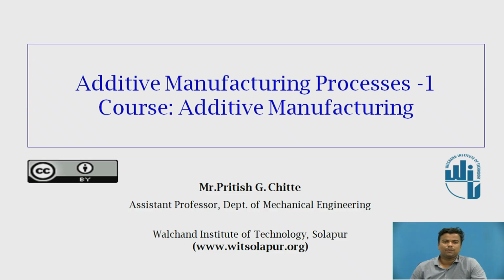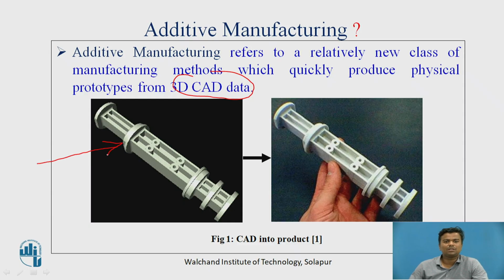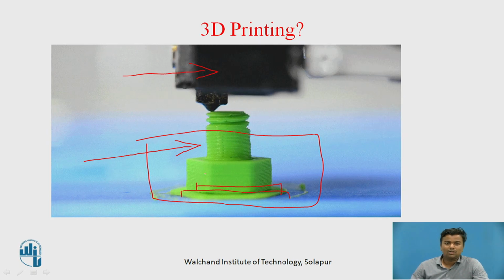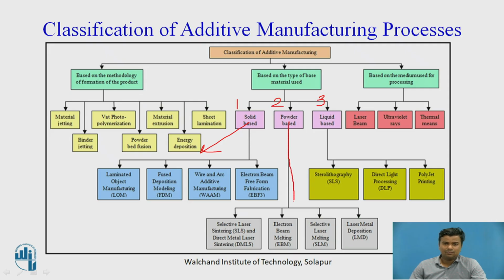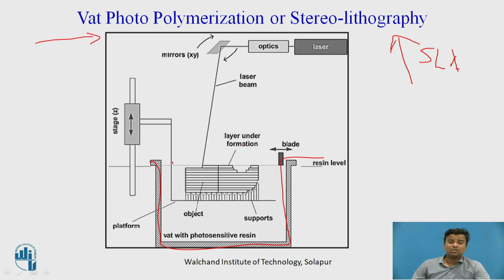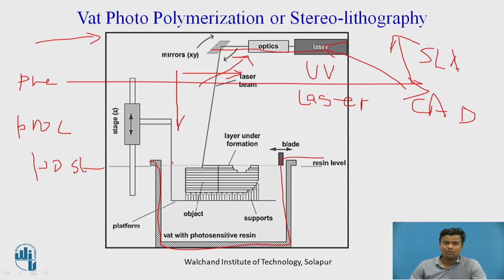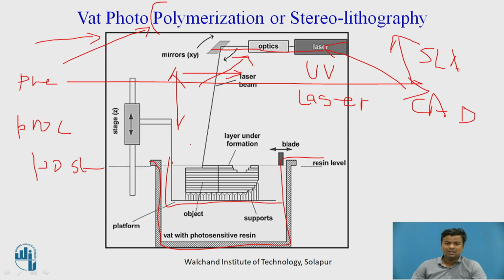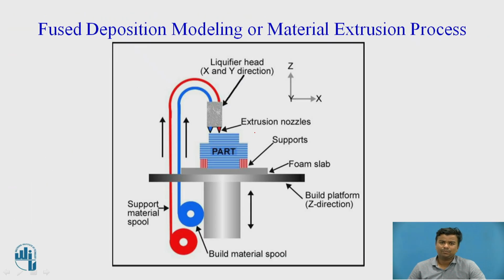Additive Manufacturing Processes 1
Mr. Pritish G. Chitte,
Assistant Professor,